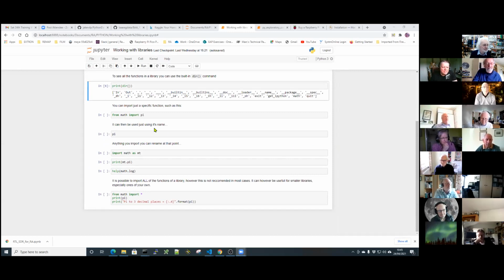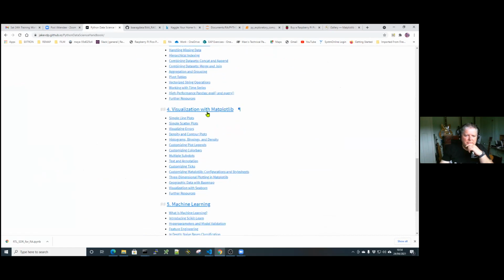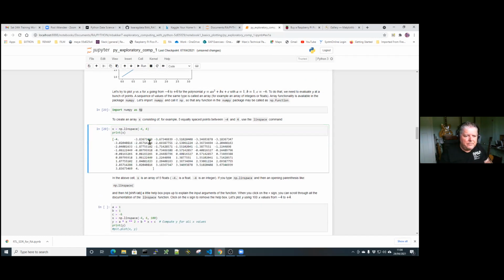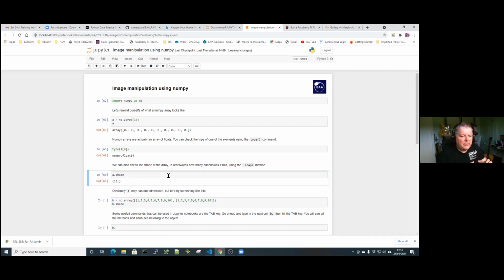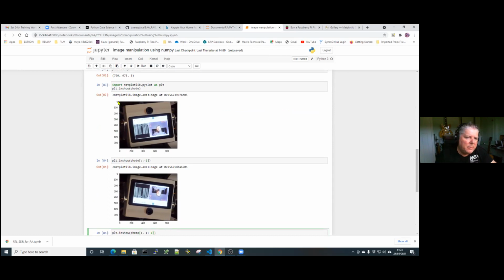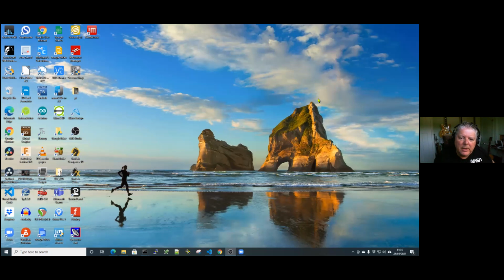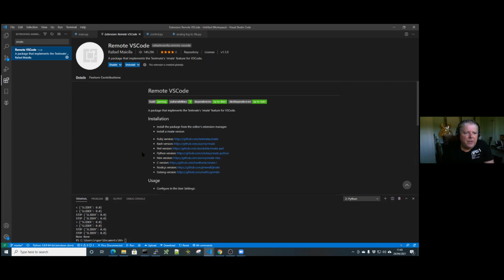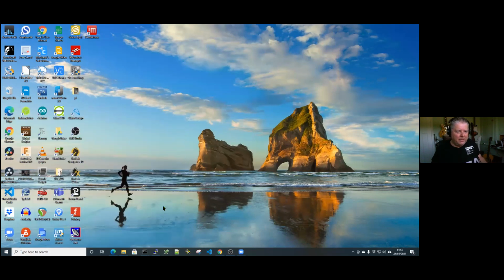Radio Astronomy Python Training 2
The second session of the Radio Astronomy Section's Python training on 24th April 2021.